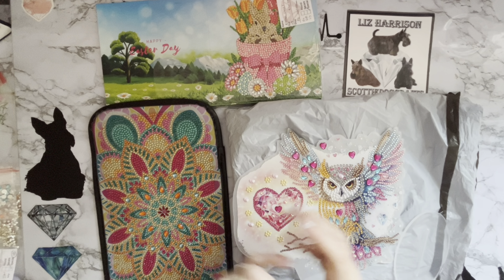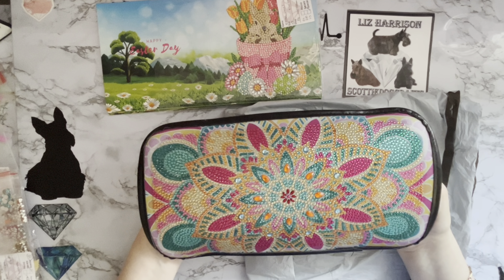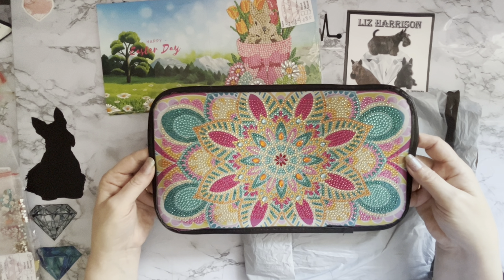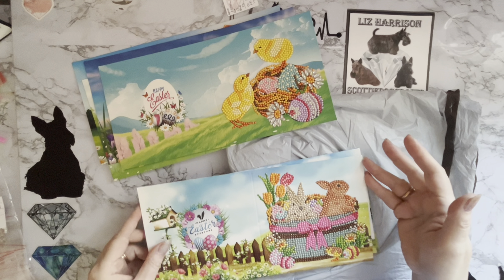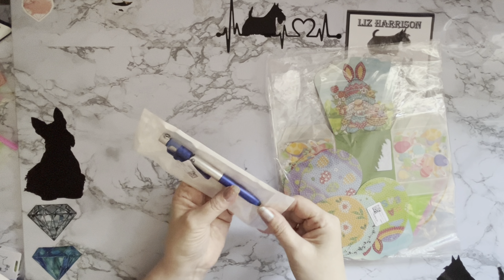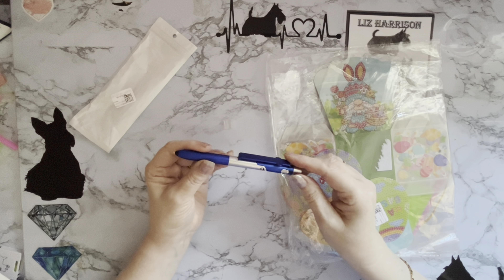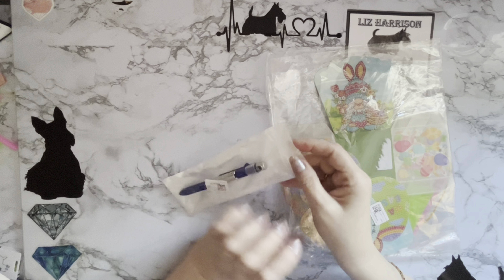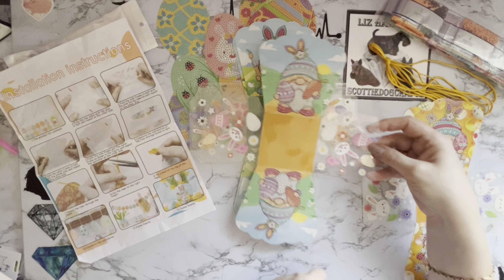Diamond Painting | UNBOXING | fgnormal | Cute New Basket /Boxes Gnomes or Butterflies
Hi, thanks for stopping by. Today’s video is a first impressions review of some Diamond painting projects  from FGNORMAL .They have been sent to me free of

4 Pcs Diamond Painting Easter Boxes Butterfly Sticker for Kids Easter Containers  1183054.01  Stylr PET01

DIY Diamond Painting Point Drill Pen Multifunctional Nail Art Tool Stylus  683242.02